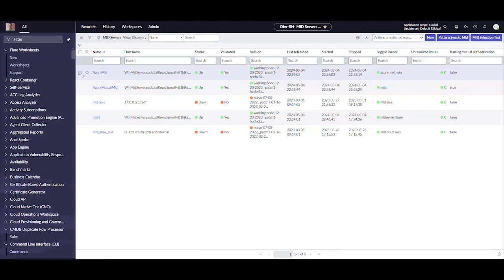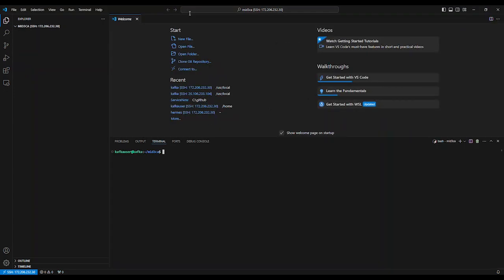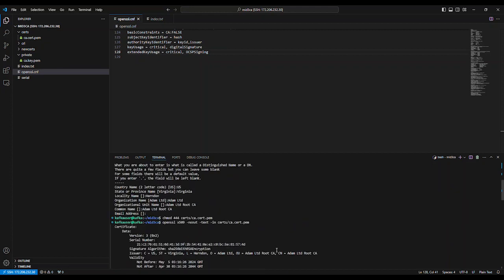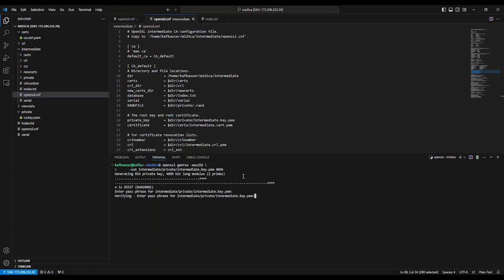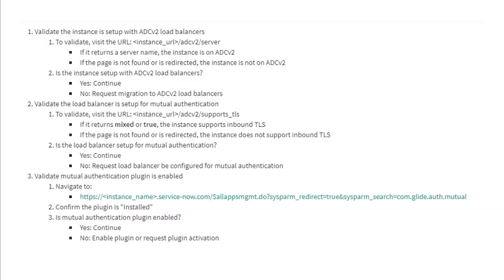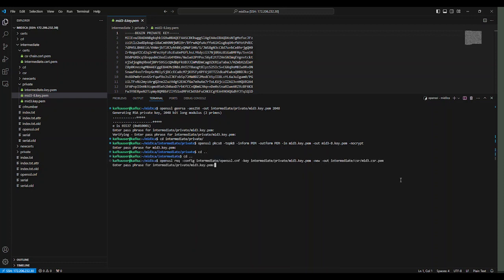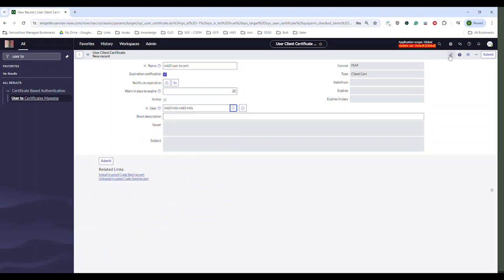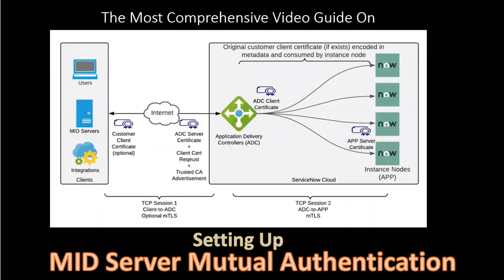02 MID Server Mutual Authentication - The Setup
In this video, I will show you how to set up ServiceNow's MID server for Mutual Authentication